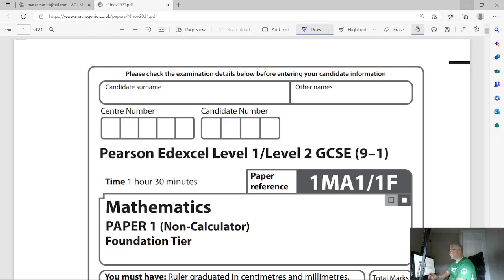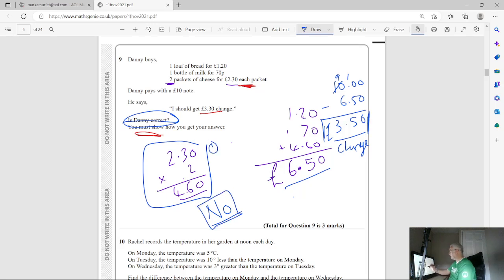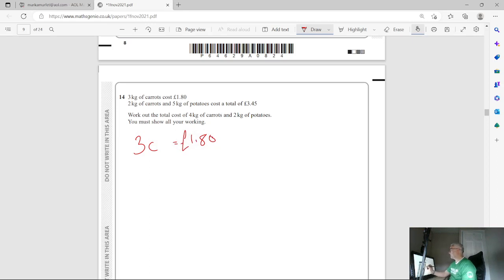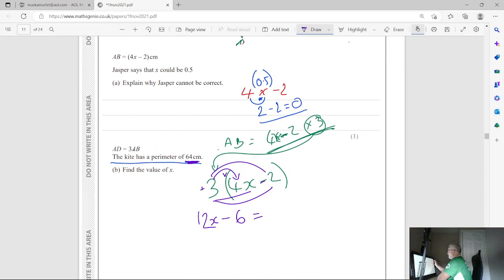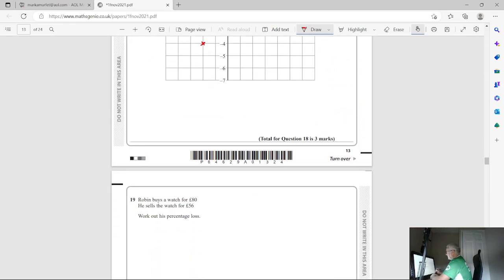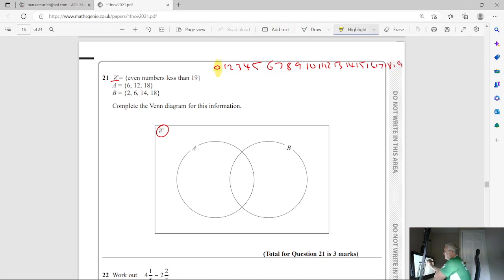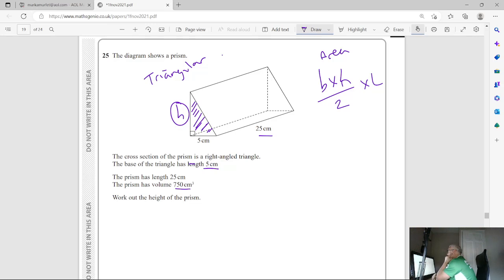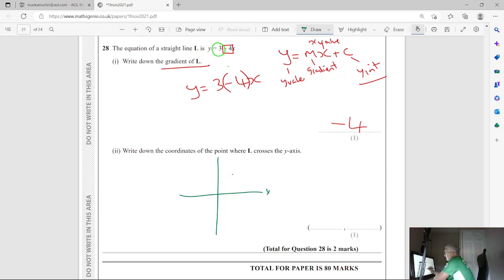Edexcel Nov 21 Foundation non calculator paper 1 walk and talk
Walk and talk mock for Edexcel November 2021 maths